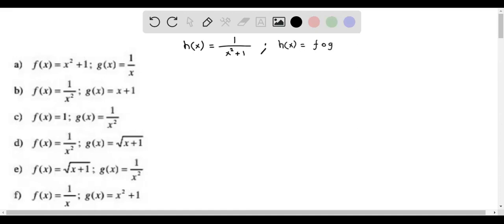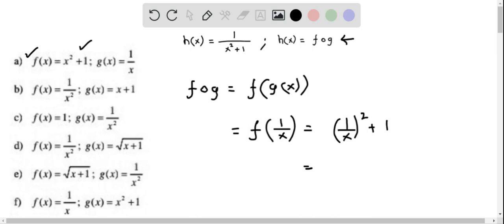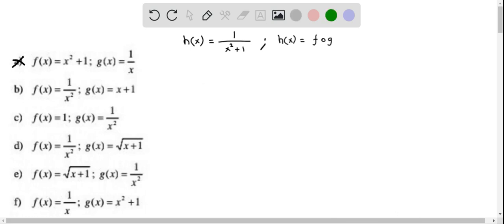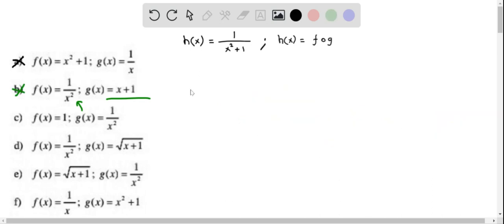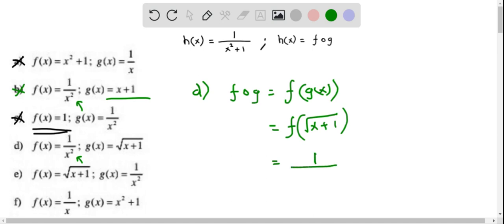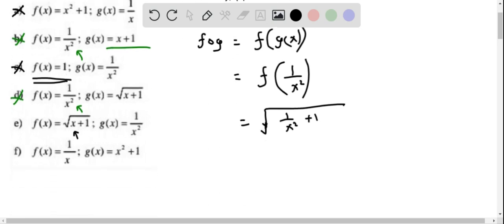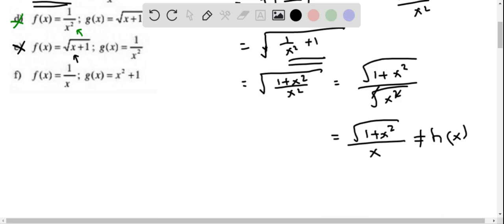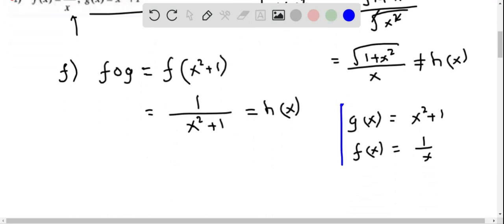Precalculus Composite functions f and g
Composite functions f and g